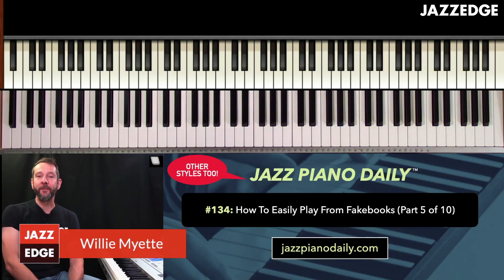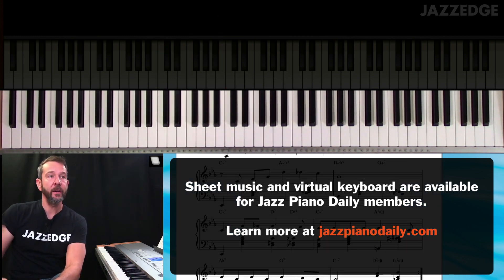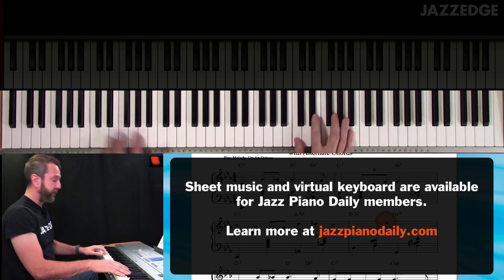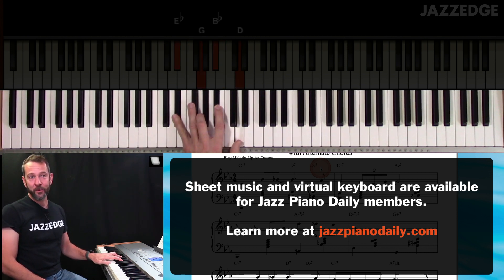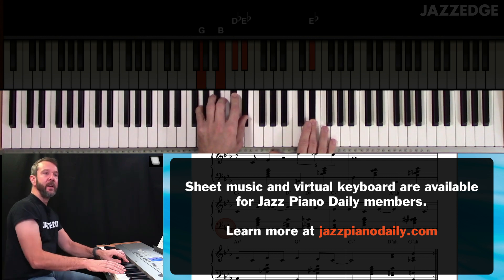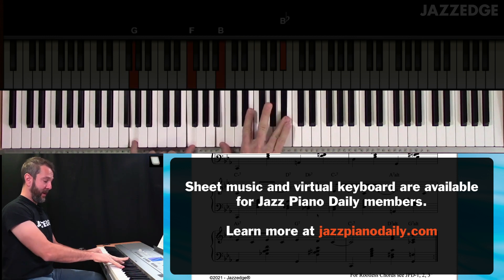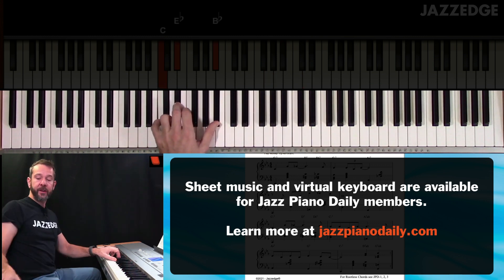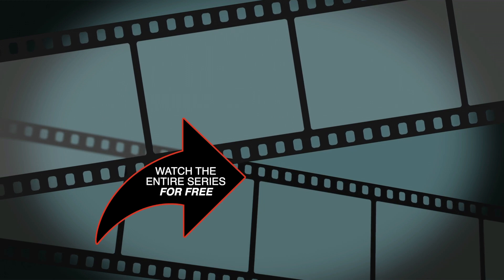How To Easily Play From Fakebooks (Part 5 of 10) (JPD #134)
If you've been hunting around YouTube looking for jazz piano lessons, these daily jazz lessons will give you the structure you're looking for, at a sweet price...free!

Learning jazz piano does not have to be difficult. I've been teaching students jazz piano online for over 20 years.

In these lessons, you're not just learning jazz piano. We will also be covering rock piano, blues piano, latin, gospel and more!

If you want to study with me, check out my main Jazzedge site with over 800 hours of step-by-step piano lessons